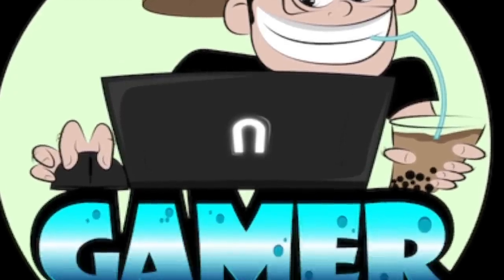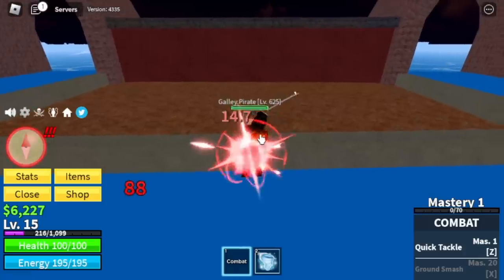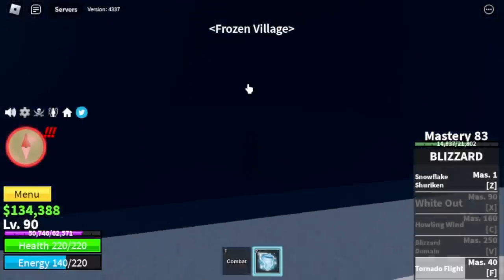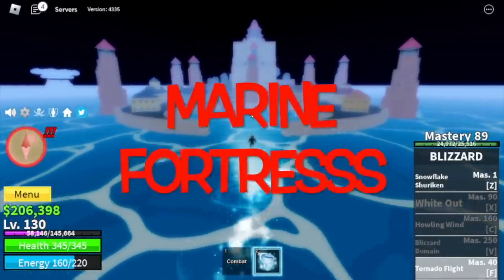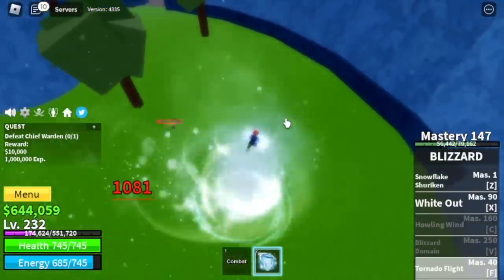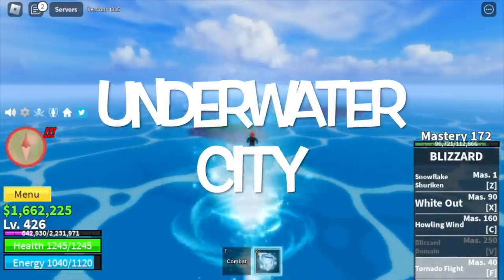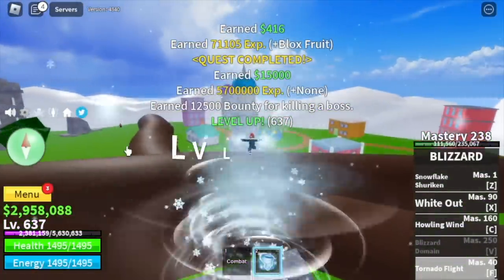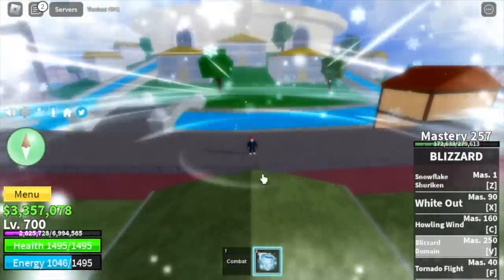Noob to Pro Using BLIZZARD FRUIT - Bloxfruits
Lvl 1 noob Gets BLIZZARD FRUIT Reaches 2nd Sea in bloxfruits roblox.